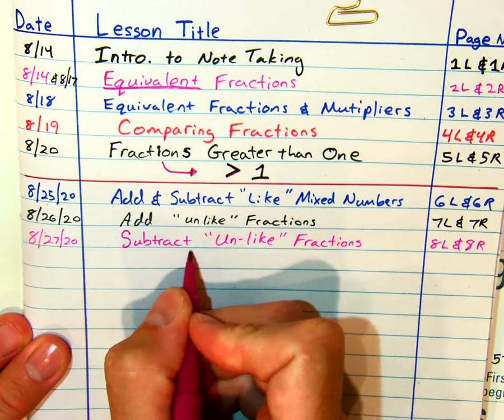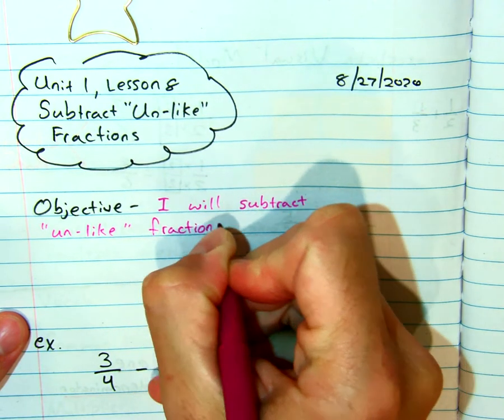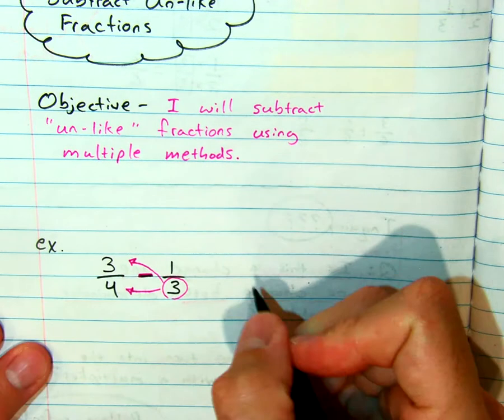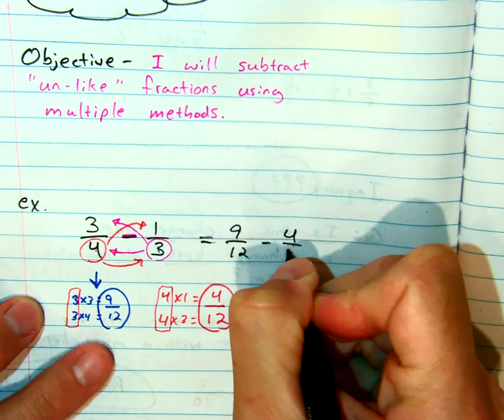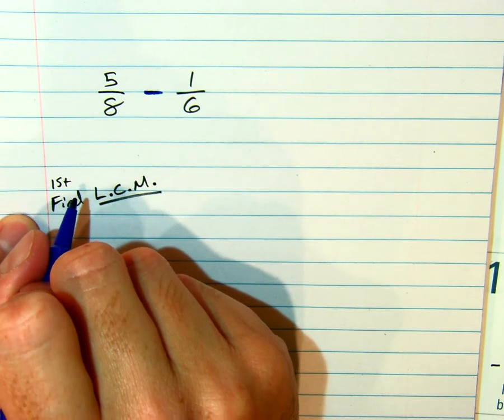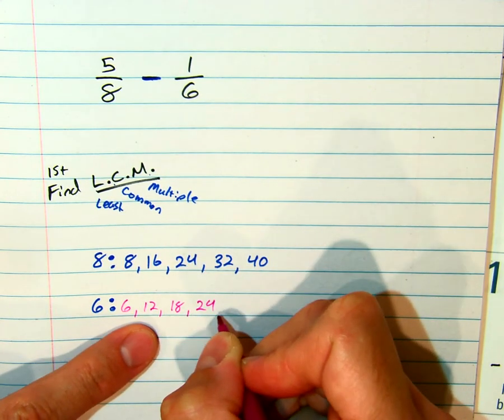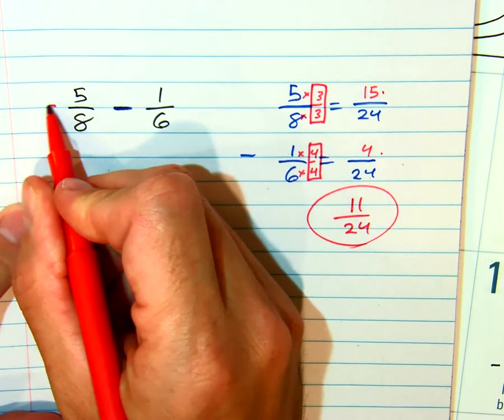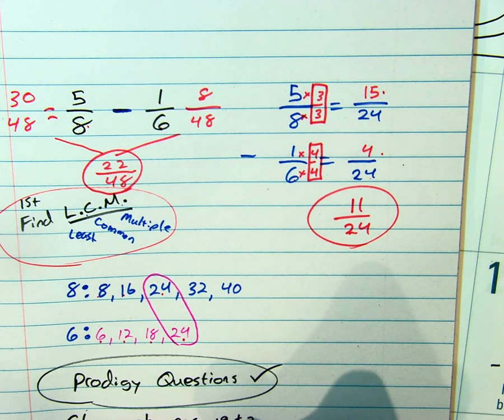Unit 1, Lesson 8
You will subtract "Un-Like" Fractions using multiple methods.